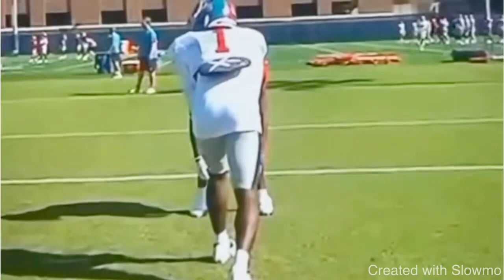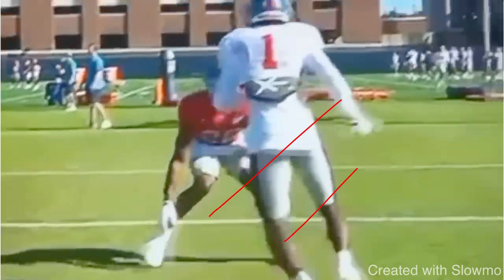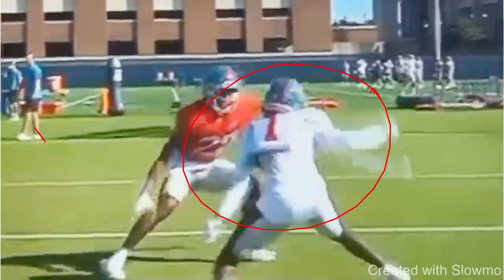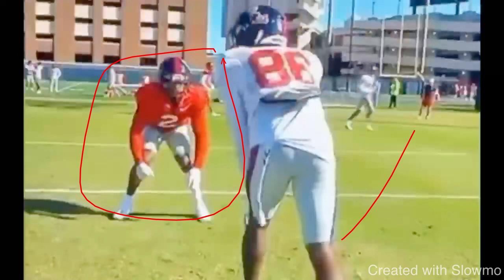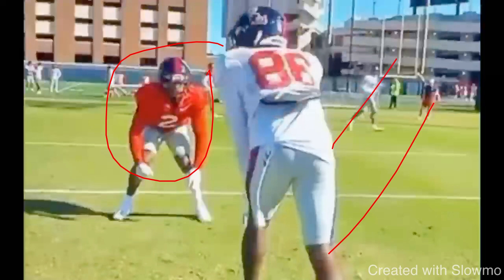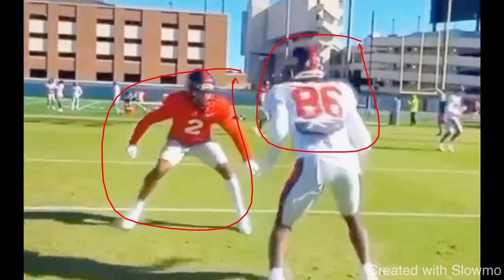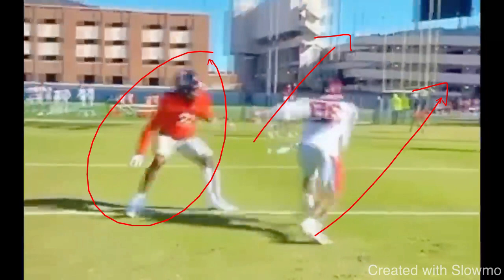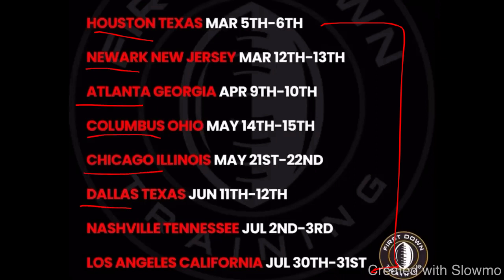How To Mess With A DBs Mind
In this video I breakdown HOW TO MESS WITH A DBs MIND. We talk about how to pair your releases together and make things look the same.I hope you enjoy!